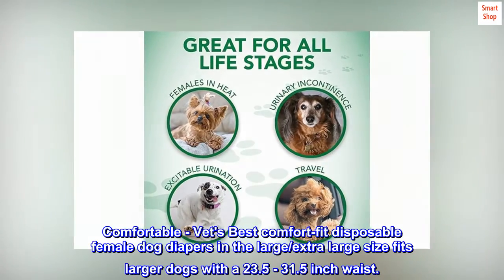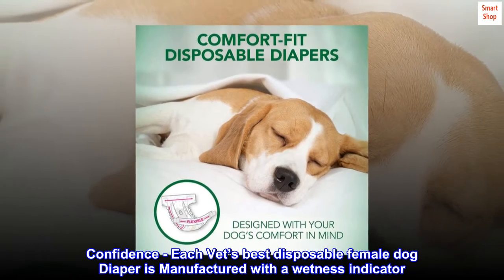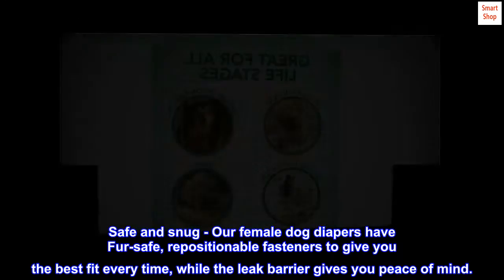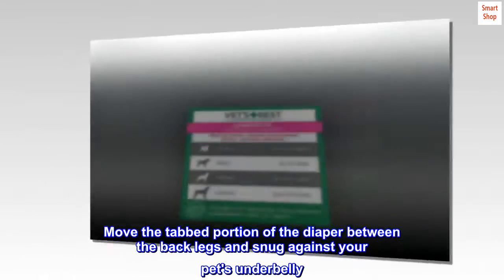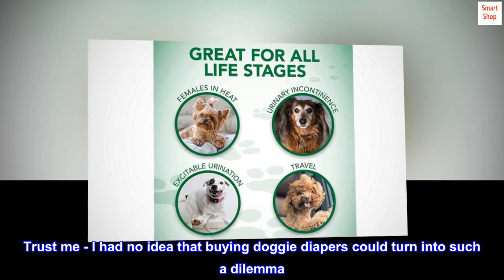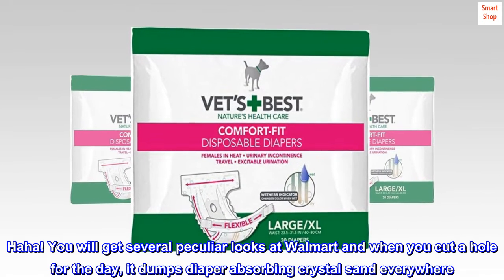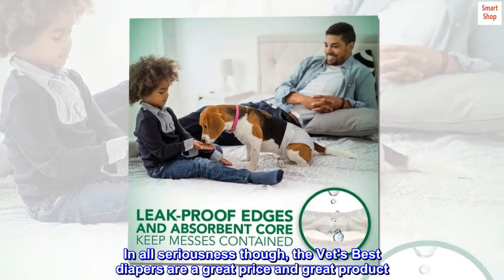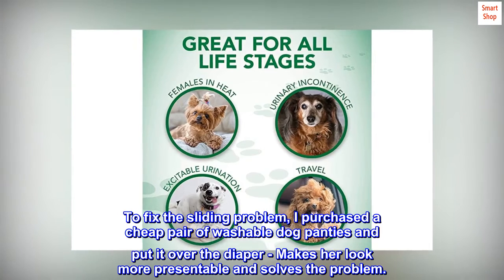Vet's Best Comfort Fit Dog Diapers | Disposable Female Dog Diapers | Absorbent with Leak Proof Fit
Comfortable - Vet's Best comfort-fit disposable female dog diapers in the large/extra large size fits larger dogs with a 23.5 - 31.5 inch waist.
Versatile - a perfect, disposable solution for managing your female dog’s urinary incontinence, excitable urination, and heat cycles. Makes traveling with your pet easier.
Confidence - Each Vet’s best disposable female dog Diaper is Manufactured with a wetness indicator. At a glance you will know when it is time to change the Diaper.
Safe and snug - Our female dog diapers have Fur-safe, repositionable fasteners to give you the best fit every time, while the leak barrier gives you peace of mind.
Simple convenience - 30 large/extra large disposable female dog diapers per pack.
With the printed waistband on your pet's back and padding facing in, slip the hole of the diaper over your pet's tail. Move the tabbed portion of the diaper between the back legs and snug against your pet's underbelly. Pull the adjustable tabs up and around, securing them onto the printed waistband. Change when soiled.

 Works Great for my 70 lb Labrador!
Trust me - I had no idea that buying doggie diapers could turn into such a dilemma. First of all, the products at "Pet Stores" are outrageous overpriced. Second, DO NOT, I repeat, DO NOT, try to save money and go with Depends. Haha! You will get several peculiar looks at Walmart and when you cut a hole for the day, it dumps diaper absorbing crystal sand everywhere. EVERYWHERE. Third, trying to get your dog to wear little girls panties is another bad idea - Haha you need to be able to cinch the waist and Jazzy May was not a fan of Princesses.

In all seriousness though, the Vet's Best diapers are a great price and great product. With a labradors slick coat, they sometimes tend to slide off (especially when she gets excited and has some overzealous tail wagging) but I can make them last a whole day (sometimes two) each. To fix the sliding problem, I purchased a cheap pair of washable dog panties and put it over the diaper - Makes her look more presentable and solves the problem.